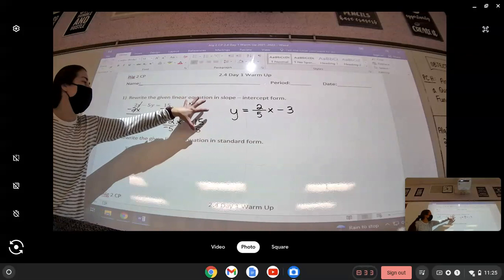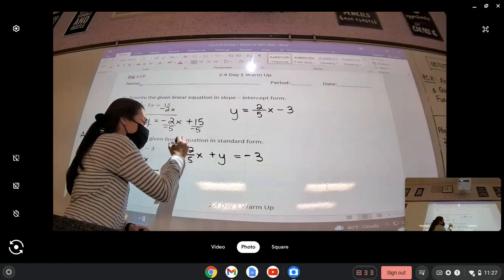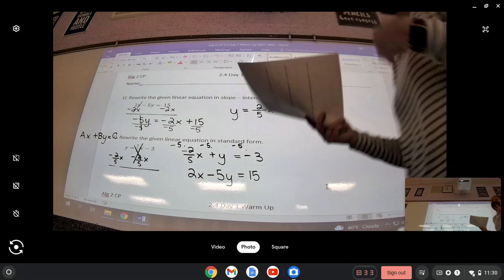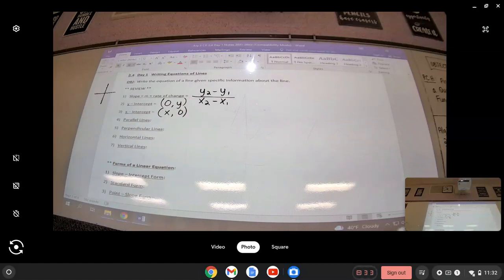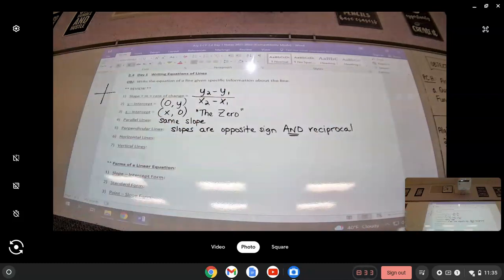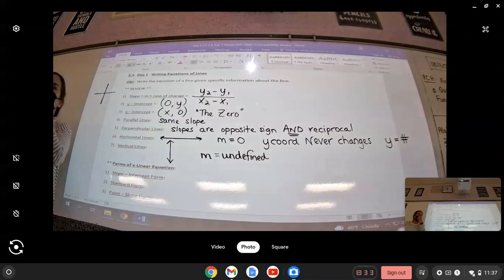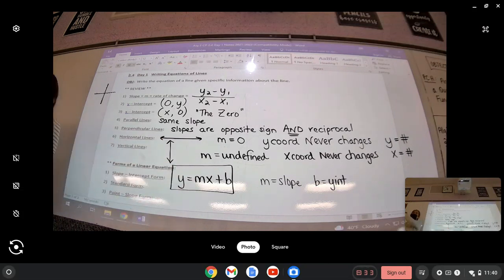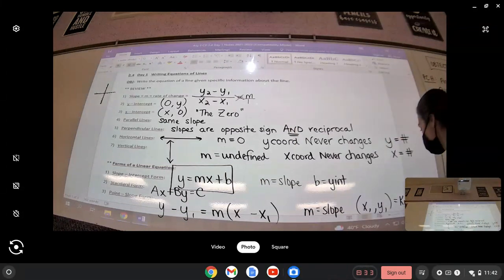Wednesday 12.8.21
Alg 2 CP 2.4 Day 1 Notes - writing the equation of a line, started the notes but did not finish